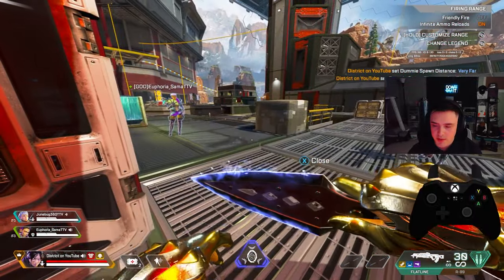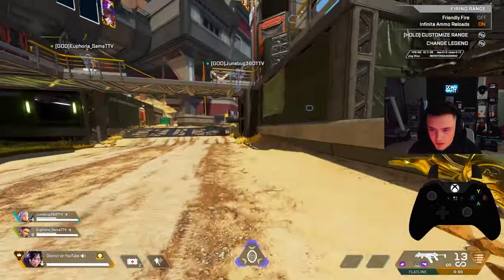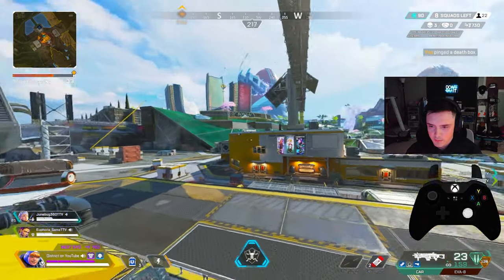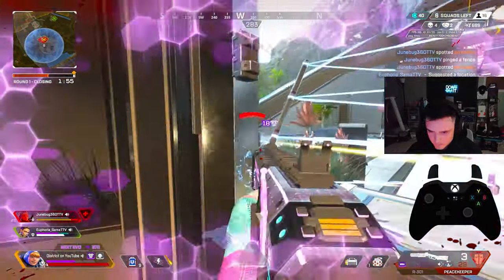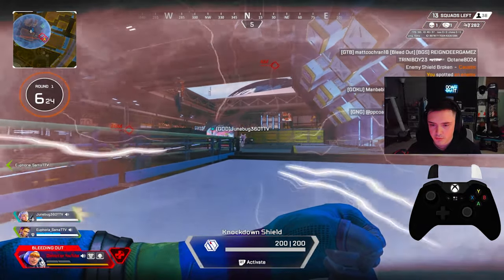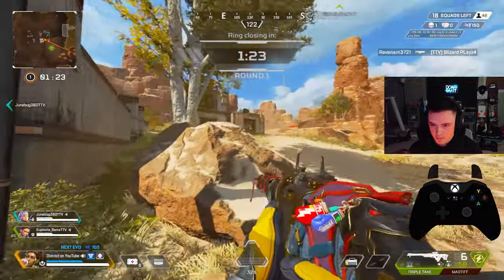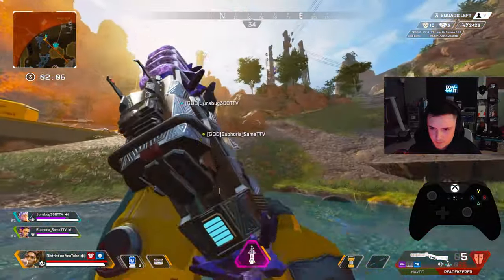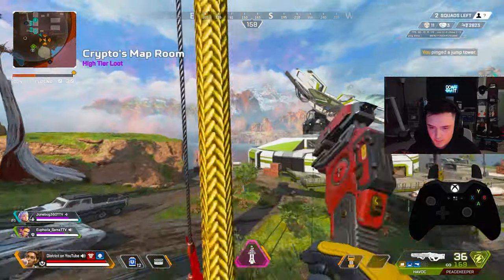Mastering Apex Pushing: Coaching 2 Players to Dominate Fights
Only partnering with the best | Apex Gaming PCs

Thumbnails by @223milleeer on Twitter
Main editor @raratoman on Twitter